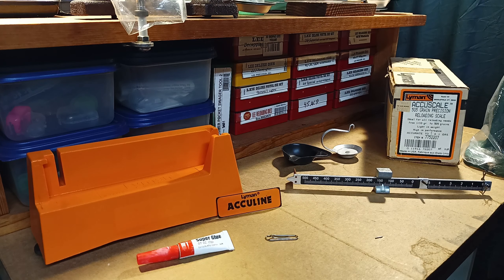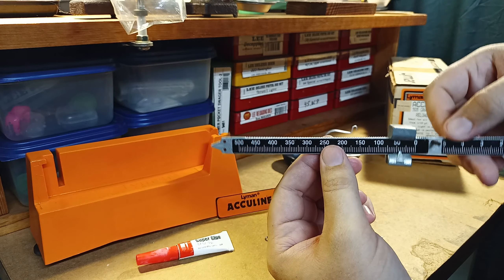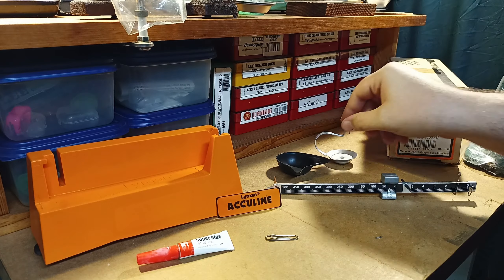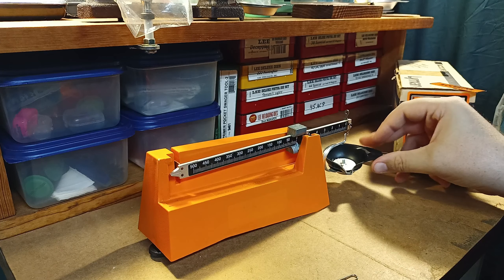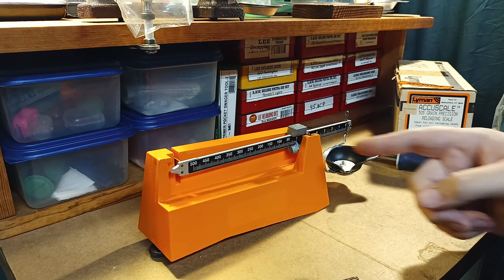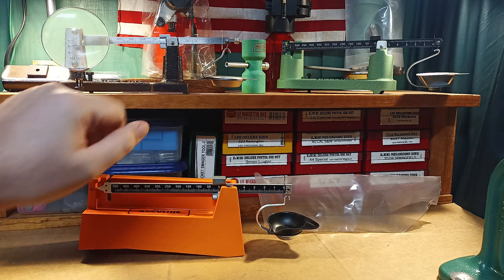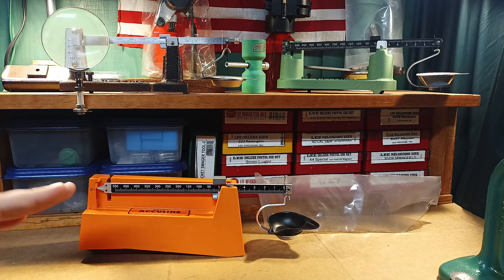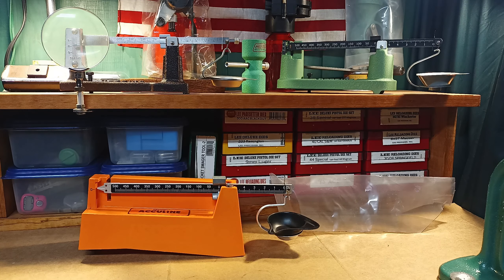Lyman Acculine Scale Drift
How to modify a Lyman scale that is drifting during operation.